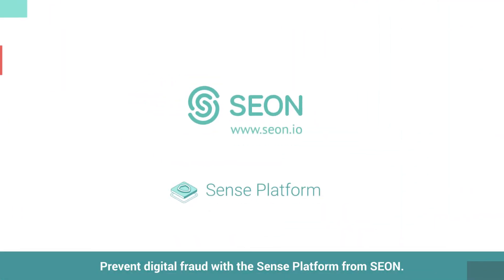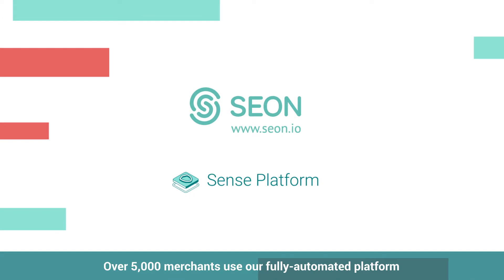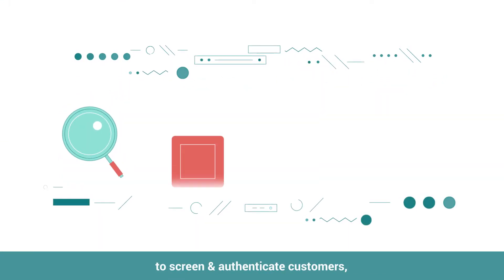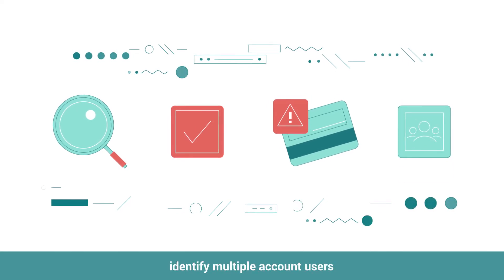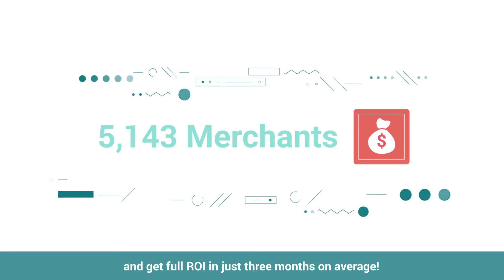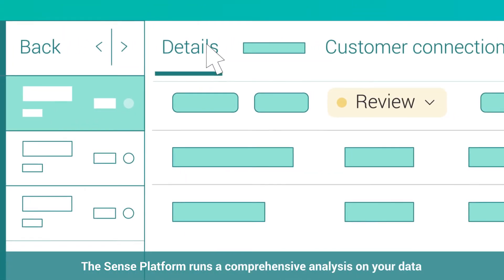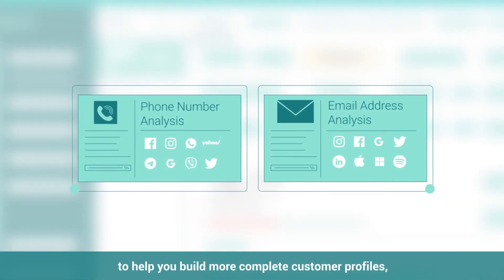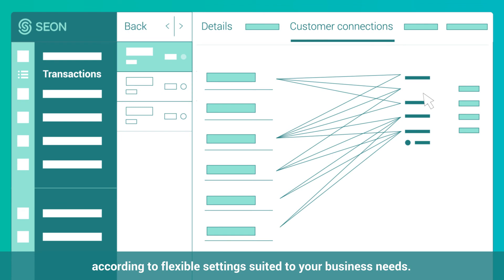SEON for Digital Fraud Detection – 1 Minute Introduction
A 30 second introduction of how SEON fights online fraud, whether you need to boost your identity verification, protect user accounts, or reduce chargebacks.

Wanna see how SEON can help your business reduce fraud?

Prefer a snappy tailored demo?